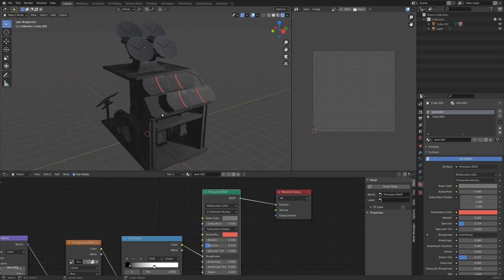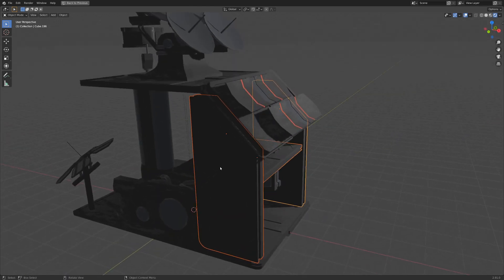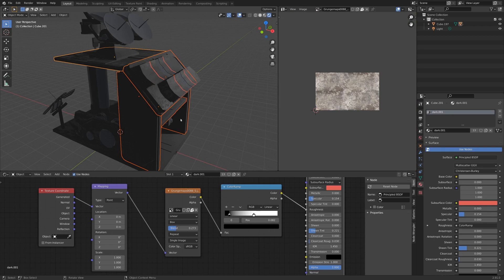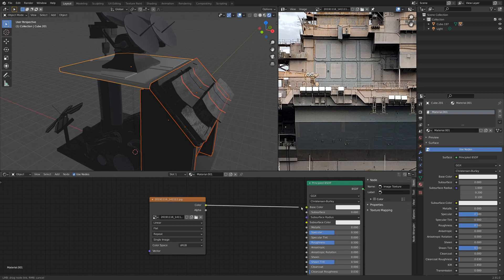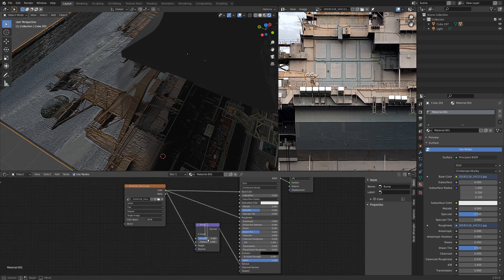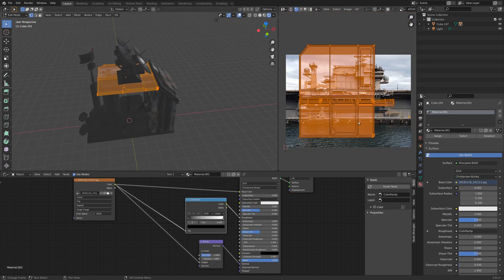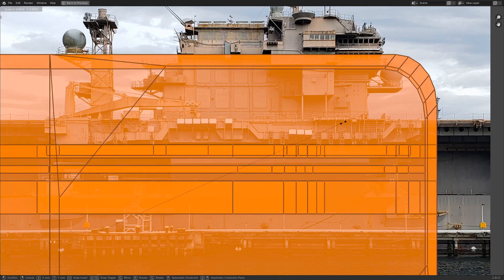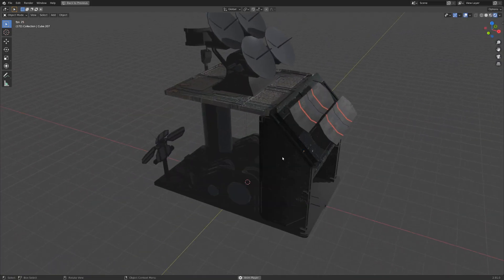Lightning Fast UV Mapping for Multiple Objects